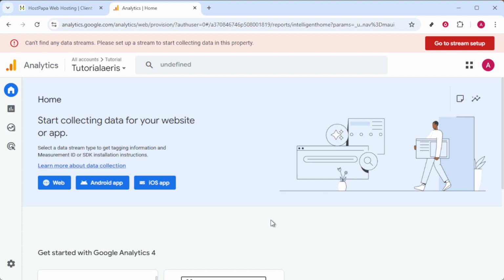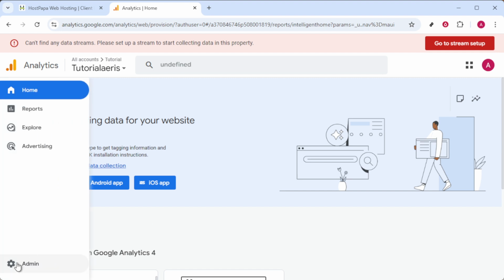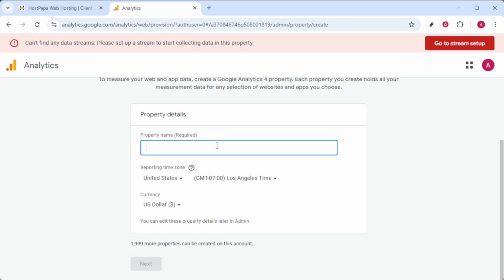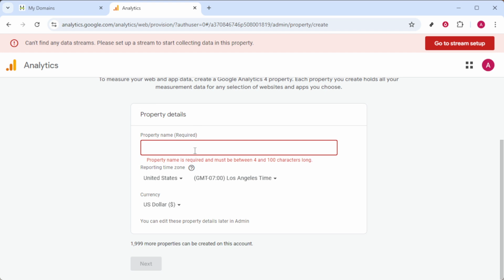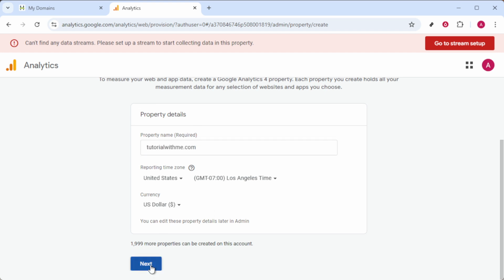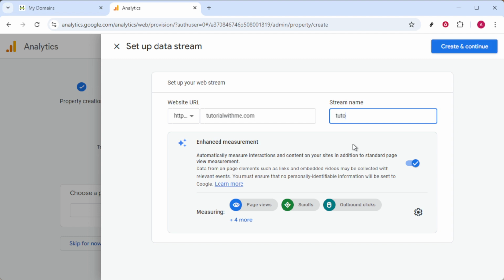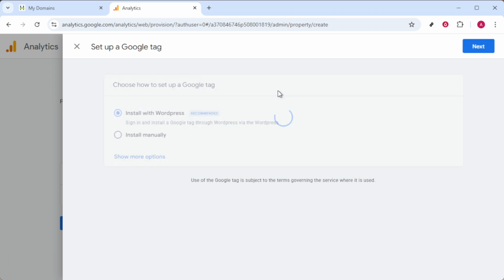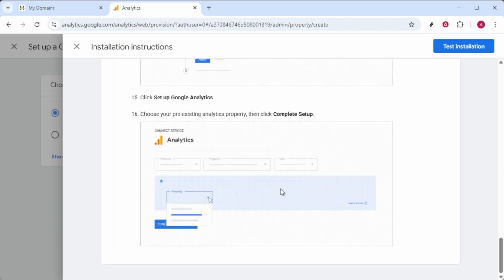How To Setup Google Analytics in HostPapa | Quick Tutorial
Learn how to set up Google Analytics in HostPapa quickly and easily with this step-by-step tutorial. Perfect for website owners who want to track their site traffic, monitor visitor behavior, and optimize their website’s performance. Follow our simple guide to integrate Google Analytics with your HostPapa-hosted website efficiently.